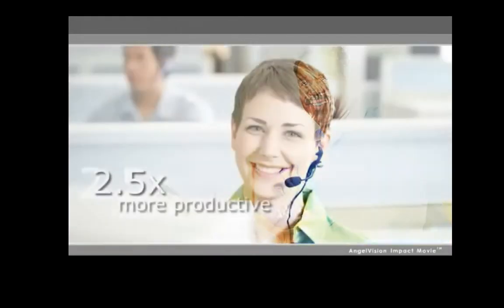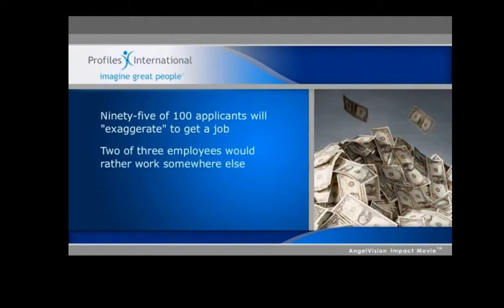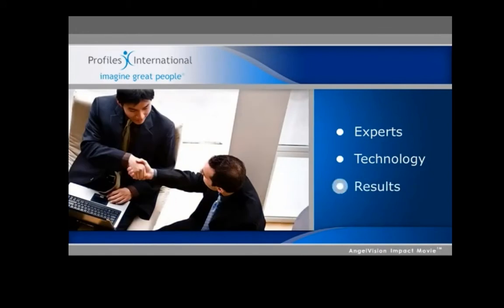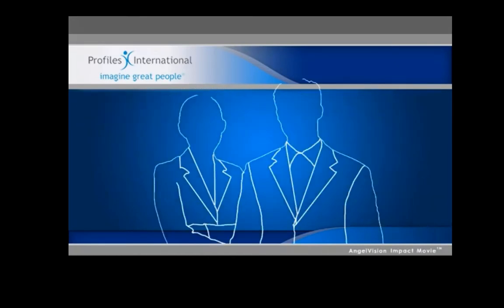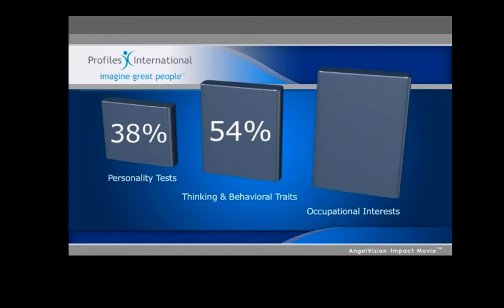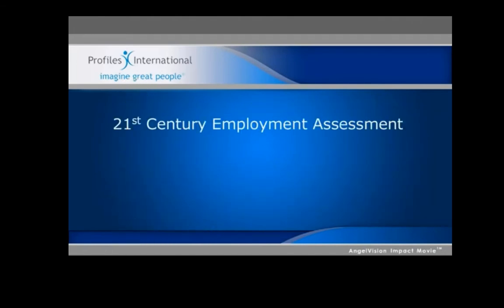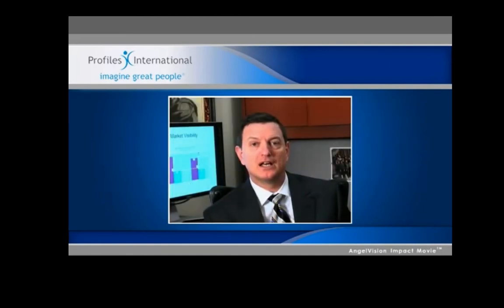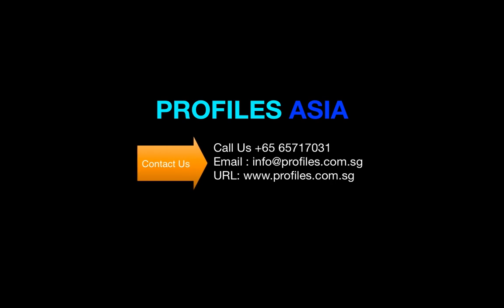Our Value Proposition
Profiles Asia helps organization and businesses hire and select "A" players and best in class employees,  accelerate on-boarding, clone & retain high performers, target training and development areas and optimize learning investment.

Our specialized assessment can help increase sales and customer satisfaction, develop managers & leaders , build organization bench strength and increase workforce productivity.

Profiles Asia is 100% focused on human capital hiring and selection and assessment needs of Singapore businessess and organization. We offer a comprehensive array of employee and talent assessment solutions ranging from high C-suite level through frontline level employees . Our solutions is  used for Hiring & Selection, Job Matching , On-Boarding,  Performance Management, Succession Planning and Leadership Development.